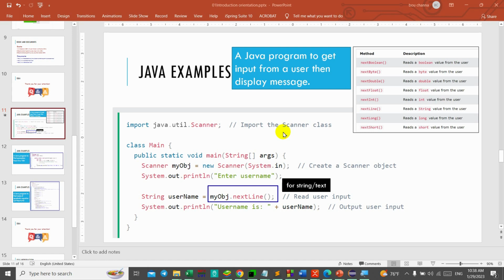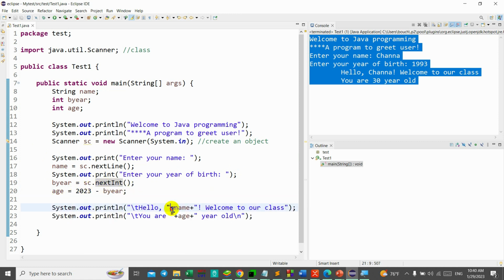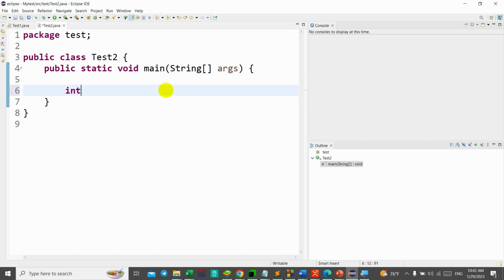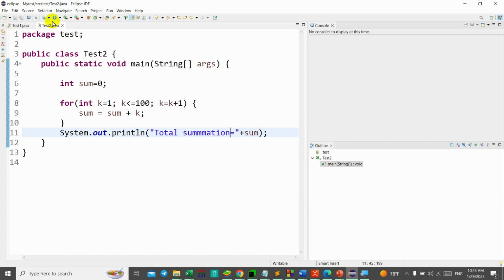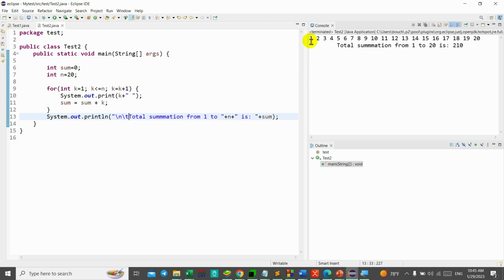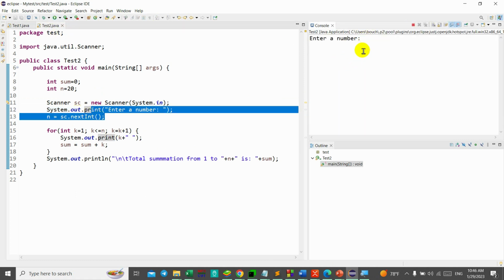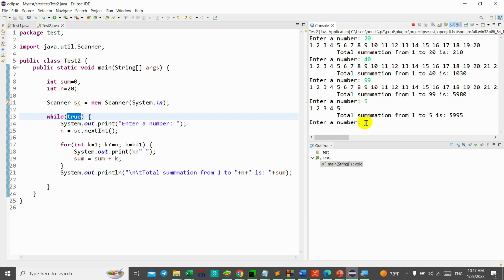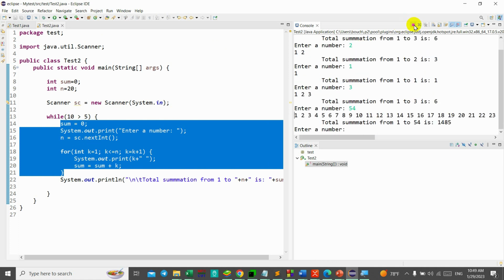03 Java program to sum numbers from 1 to n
Java program to sum numbers from 1 to n